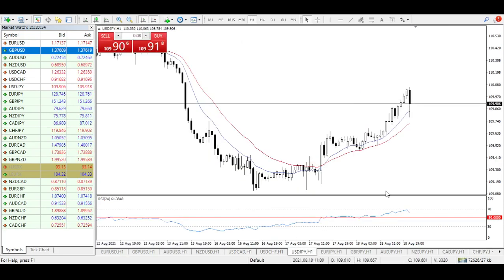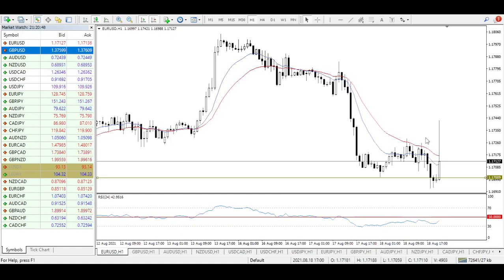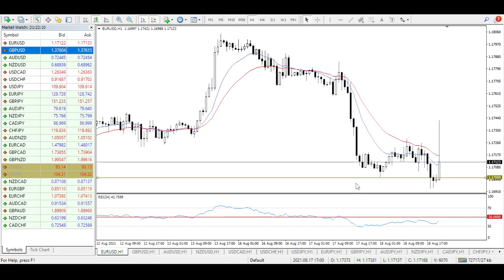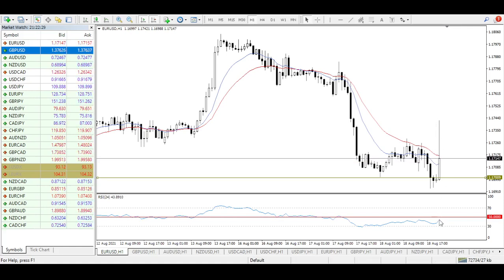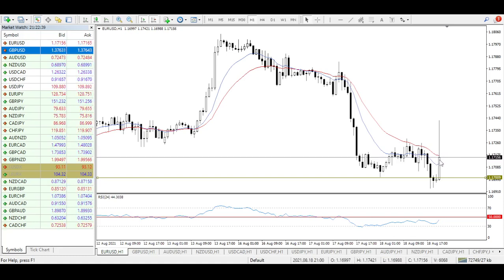EUR/USD analysis & trading plan for FOMC Meeting Minutes